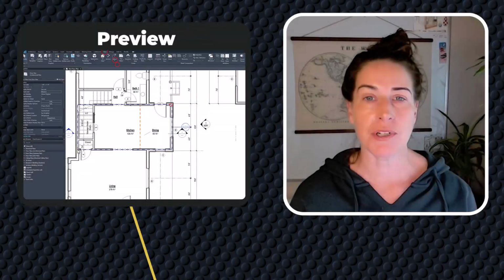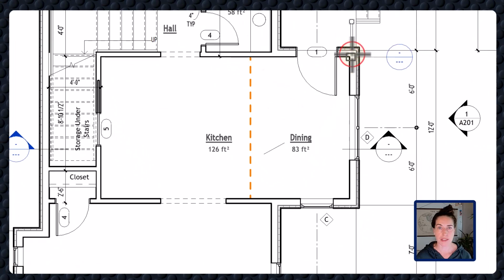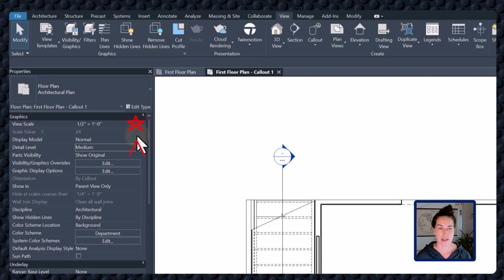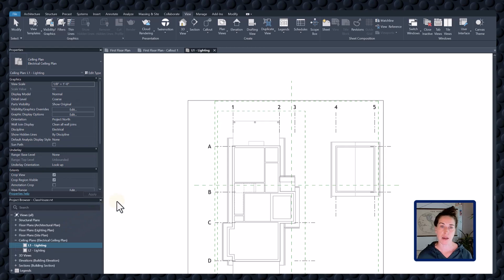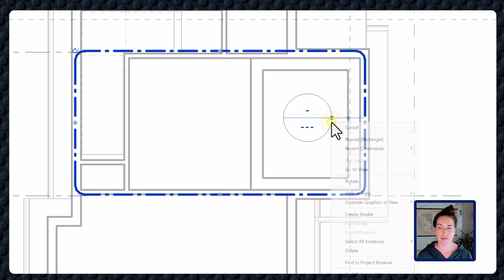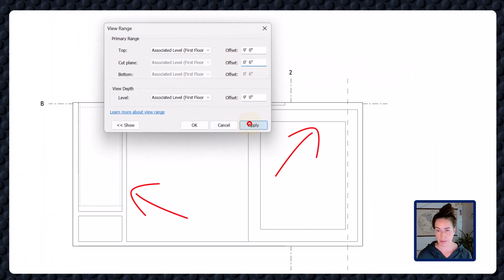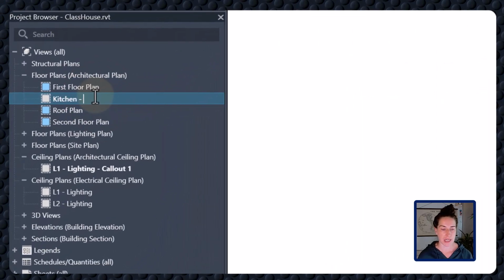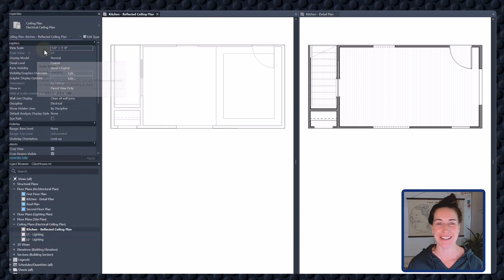6.1 Detail Plan View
Use the Callout tool to create both a Floor Plan and Reflected Ceiling plan detail to use for interior design.
00:00 Introduction
00:18 Callout View - Floor Plan
01:13 Callout View - Ceiling Plan
01:58 View Range (VR) - Ceiling Plan
02:36 Rename Views